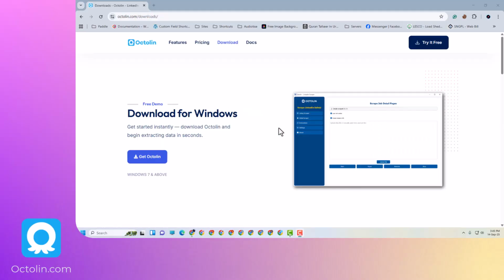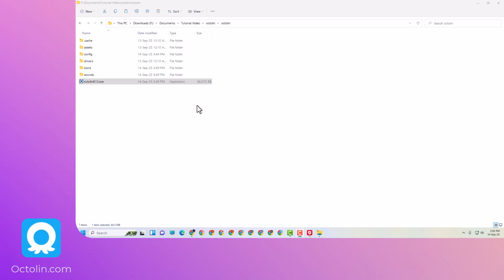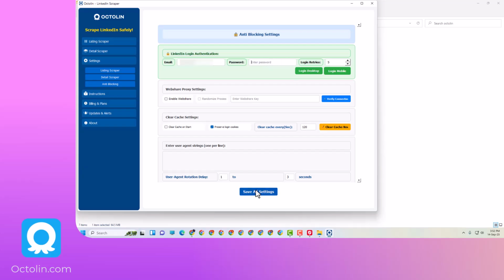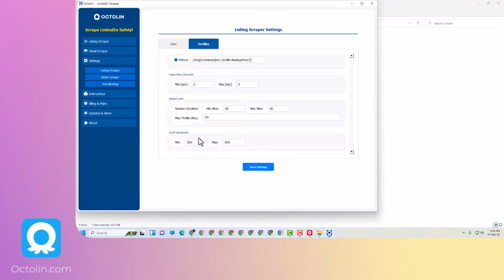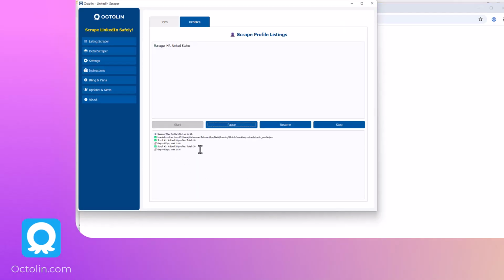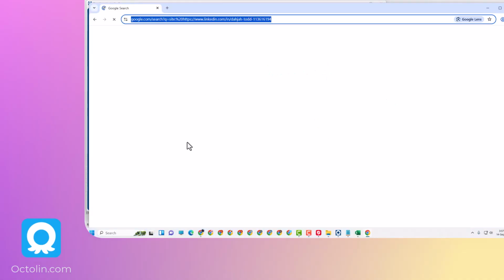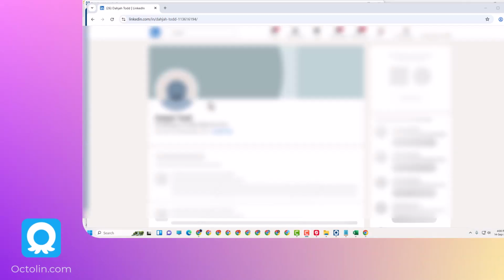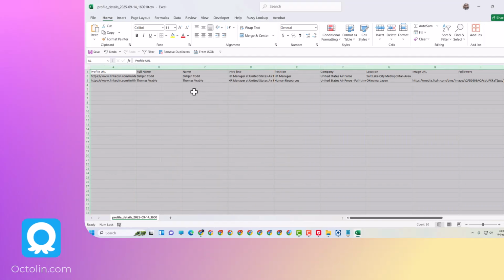How to scrape LinkedIn profiles with Octolin - Complete Guide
Learn how to set up and use Octolin—the powerful LinkedIn-only scraper—step by step.
This video walks you through everything from the very first download to scraping both profile listings and full profile details.

What you’ll learn in this tutorial:

✅ Downloading and unzipping Octolin
✅ Running the app & bypassing Windows security prompts
✅ Activating your license key
✅ Creating Chrome profiles and sessions for desktop & mobile logins
✅ Scraping LinkedIn profile listings
✅ Scraping detailed individual profiles

Whether you’re a freelancer, recruiter, marketer, or data professional, this guide shows exactly how to get Octolin running fast.